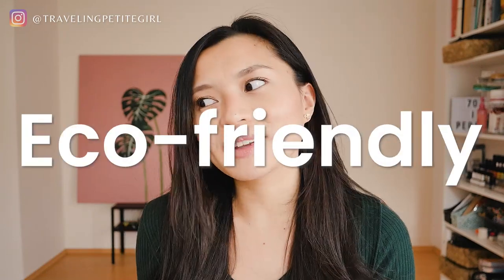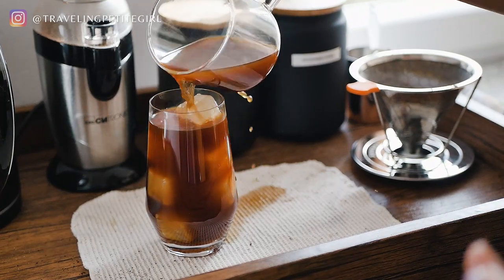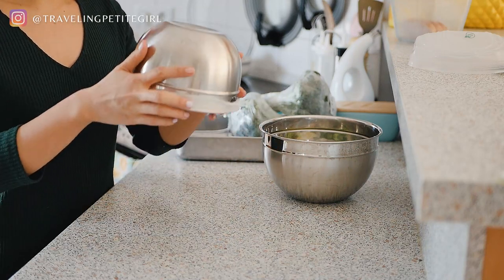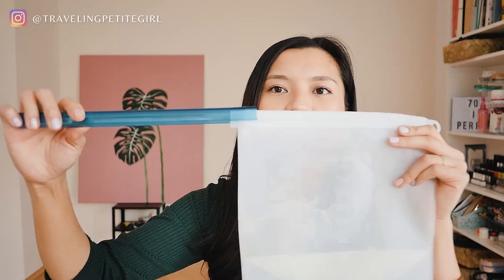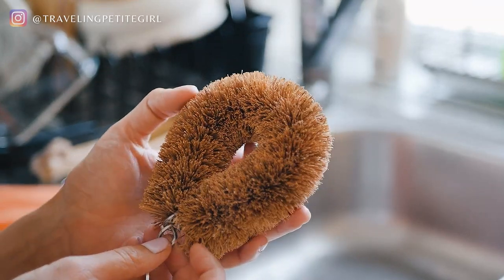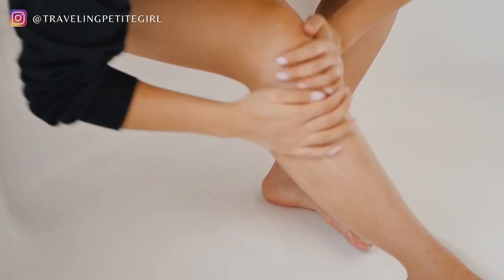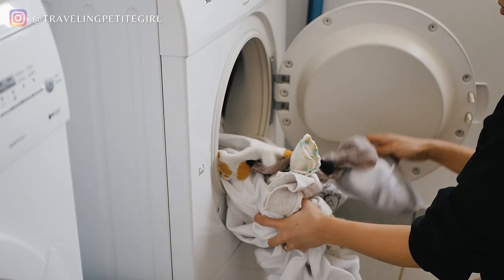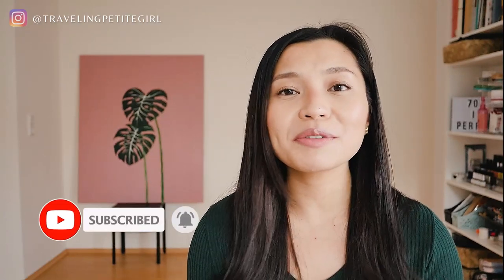Reusable & Eco-Friendly Products That Reduce Waste EVERY SINGLE DAY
SIGN UP FOR MY FREE RESOURCE LIBRARY (Lightroom presets, monthly wallpapers, printable planners, digital planner, blogging mini-course & checklists)

LINKS/PRODUCTS MENTIONED
(*I may collect a share of sales from links in this video. I’m very picky about the products & resources I promote. And I would only recommend the ones that are highly-rated or ones that I have had the best experience with like the ones I mentioned in this video.)

Stainless Steel Coffee Filter for Pour Over Coffee

Reusable Ice Cubes for Drinks

Stainless Steel Tea Strainer for Loose Leaf Tea

Silicone Stretch Covers Pack

Bee's Wrap Food Wrap

Silicone Food Storage Zip Lock Bags

Reusable Unpaper Towels

Zero Waste Bamboo Dish Wash Brush Set

Double Edge Safety Razor

EOS Shave Lotion

Reusable Makeup Remover Pads

Zero Waste Soap Saver Bags

MY ENTIRE CAMERA & RECORDING EQUIPMENT:

ABOUT ME
Hi, I'm Jojo and I like to share my journey on becoming the best version I can be as a wife, a content creator, and as a 29-year-old trying to pave her own way in life. And I like to share it in a way where you can get value from my experiences :)

It's the little things in life that have the biggest impact. And to me, it's also the little things in life that create the most waste. I'm talking about the little things we use every day: paper towels, cotton pads, coffee filters, plastic razors. Whatever item you have at home that can only be used once before you toss it in the trash.

I'm aware that I create waste every single day, but if I can reduce that waste AND also save money in the process, why not do it? Which, to be quite honest, saving money is the reason why I use eco-friendly items in the first place. I also happen to LOVE the aesthetic of wood, bamboo, glass, silicone, over plastic. So if you're like me, you'll also love the look of these items too!